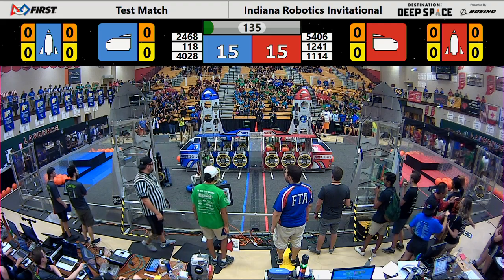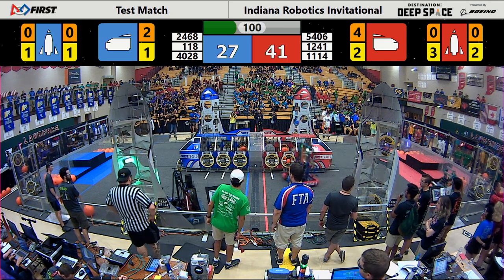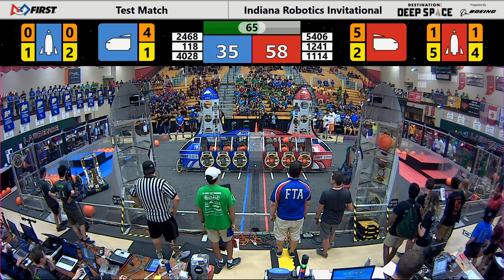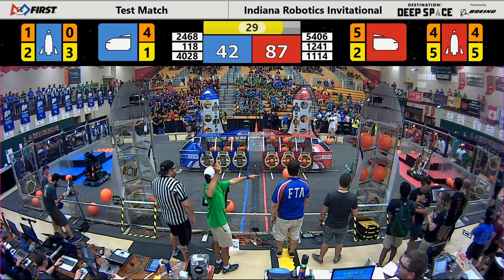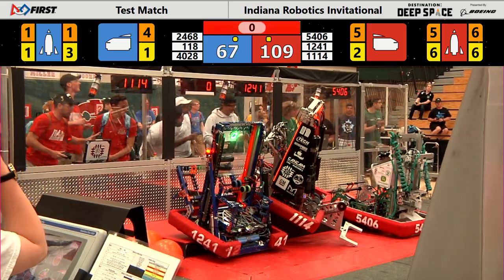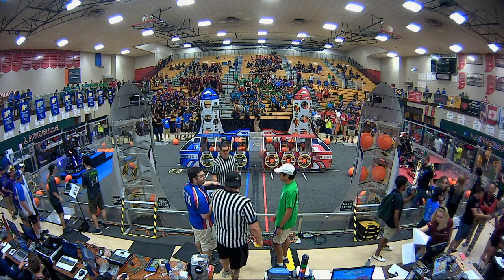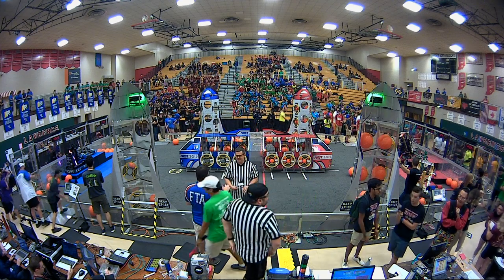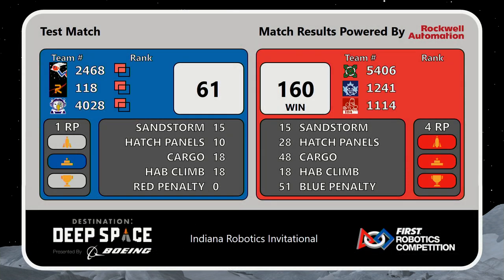Indiana Robotics Invitational 2019 - Mentor Match 5